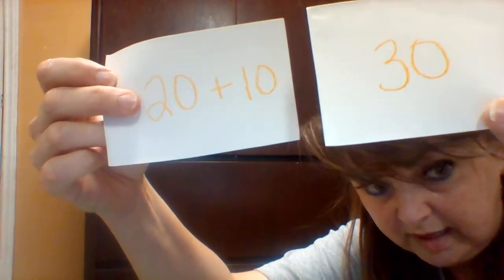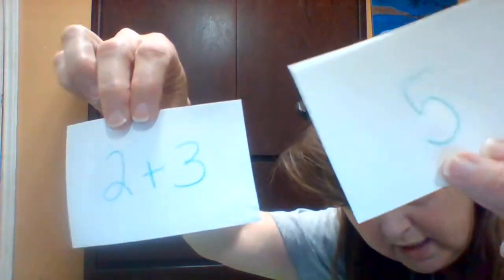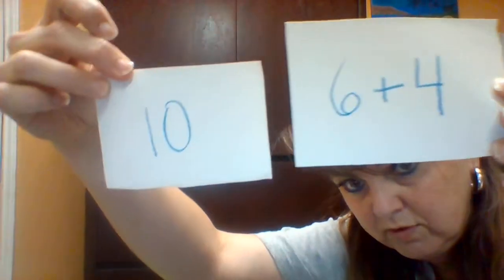Anderson Elementary Math 7 Mrs Tarrant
Create your own math game.
Anderson Elementary Learning Hub 2nd grade Math 7